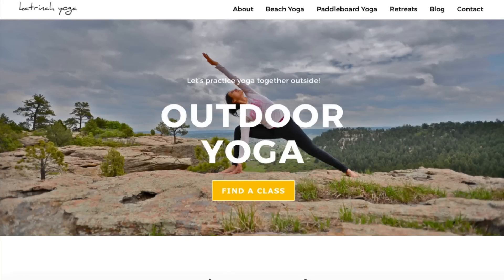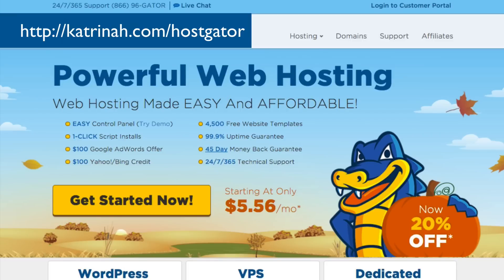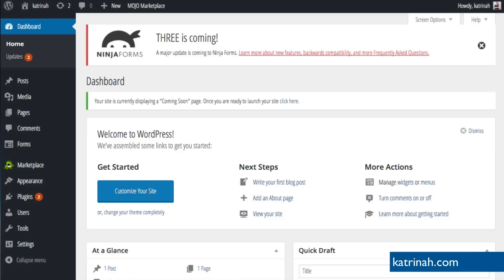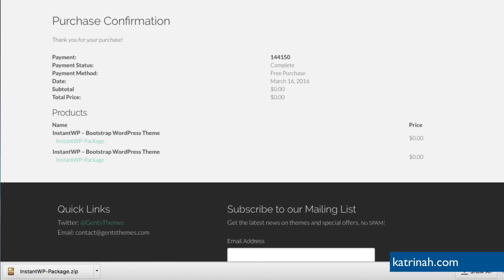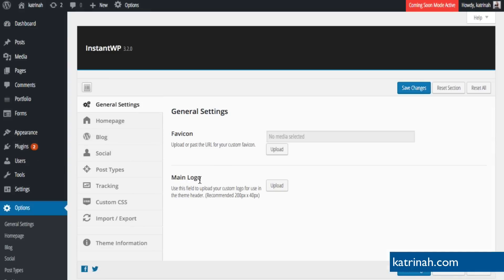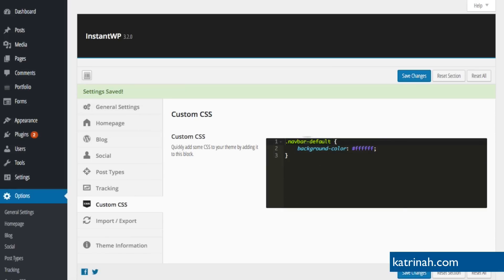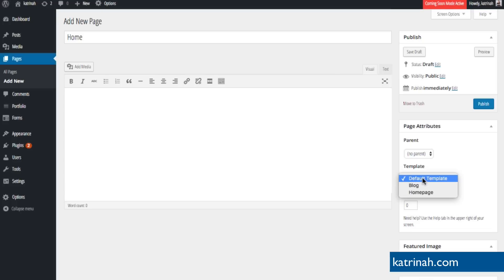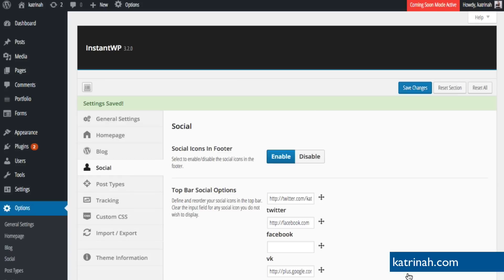How To Create A Beautiful Website For Your Business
Learn how to create a gorgeous WordPress website for your business, step-by-step from scratch in this video. Want lots of images throughout your website? This website features unique banner images on the homepage, internal pages and blog posts - you're covered!

I'm using "InstantWP", a free WordPress theme, by GentsThemes in this video. If you need a professional website on a budget, this theme is an awesome theme to use.

Do you need a domain and hosting for your website? I recommend Hostgator.

XO
katrinah